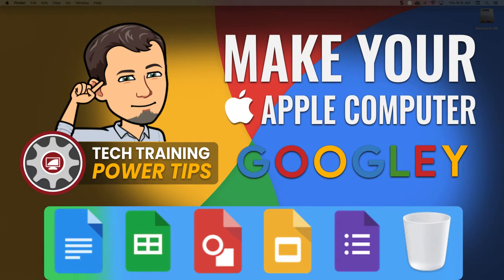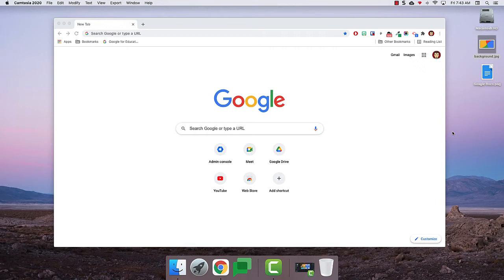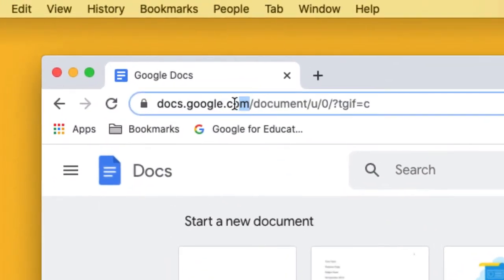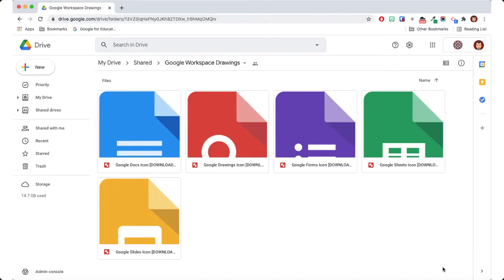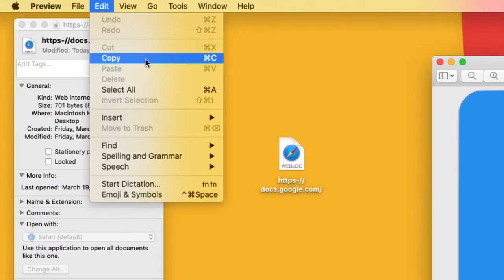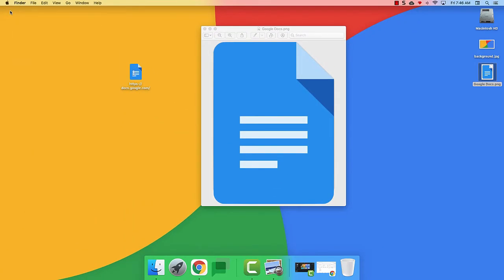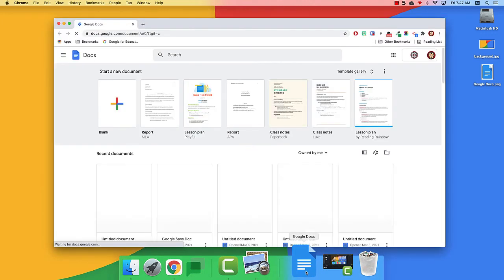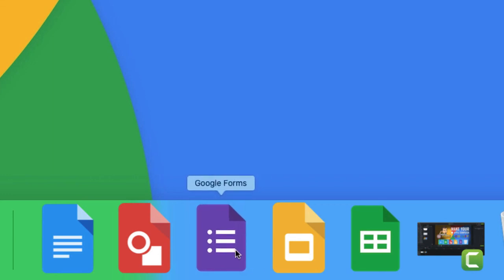How to Make Your Mac Googley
In this short tutorial, we demonstrate how to customize your Mac so as to give it a Google inspired look and feel "Googley"! We've also shared several Google Workspace icons created with Google Drawings. See provided link.